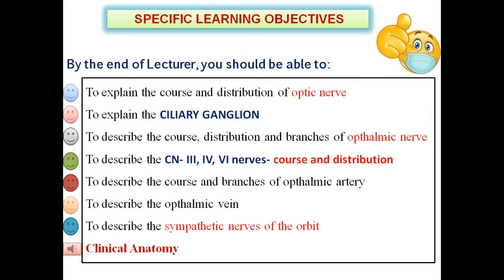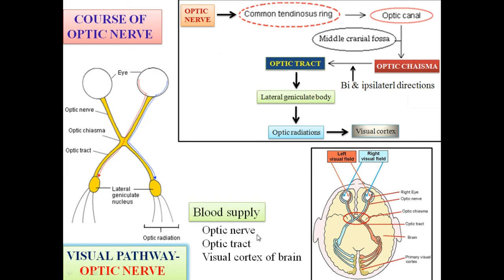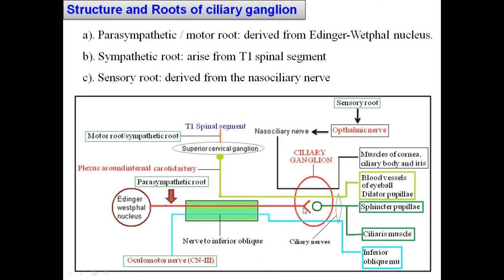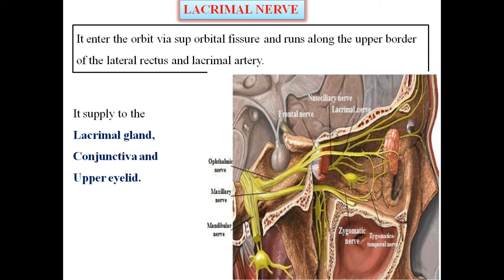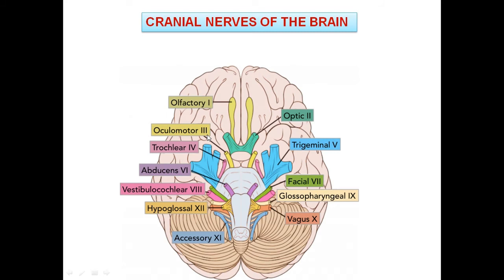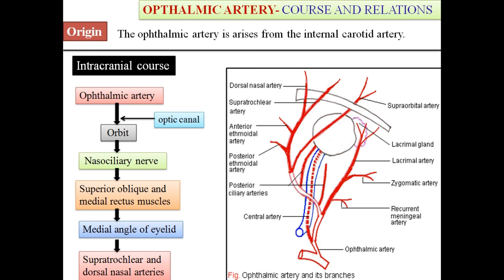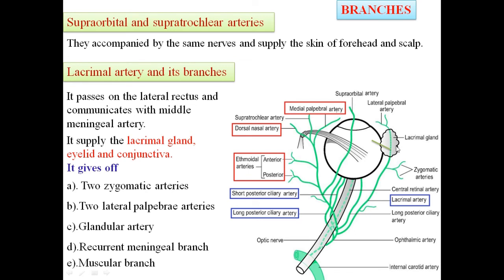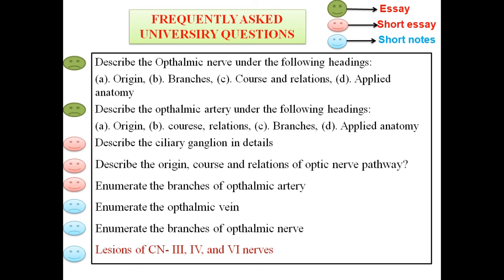Nerves and Vessels of the Orbit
Optic nerve, Ciliary gangion, Opthalmic nerve, CN-3, 4, 6 nerves; ophthalmic vessls